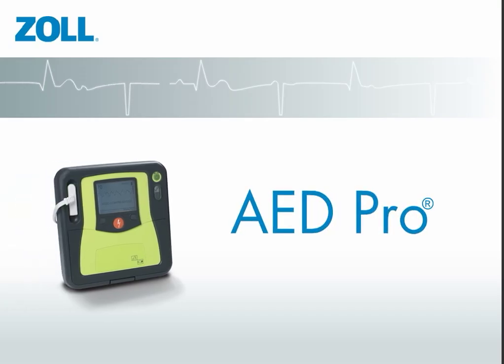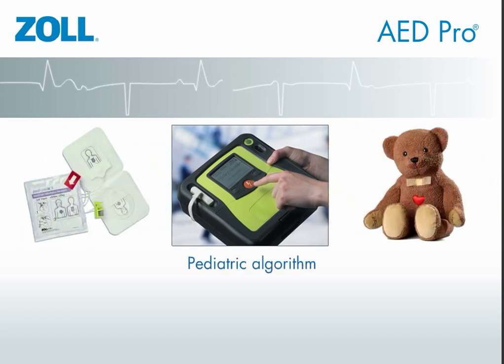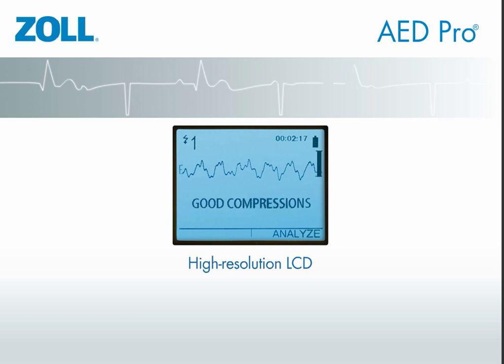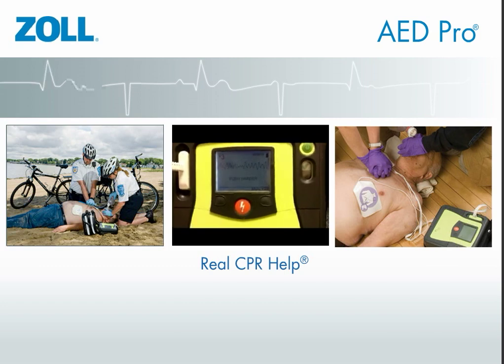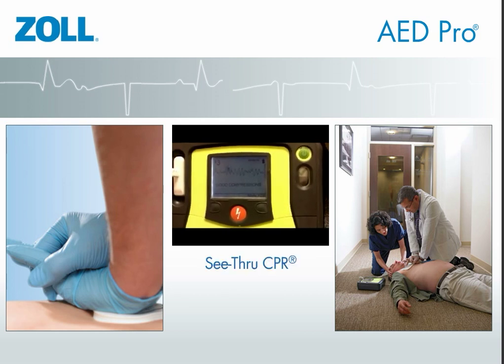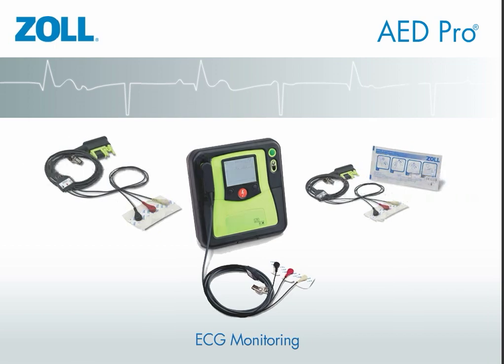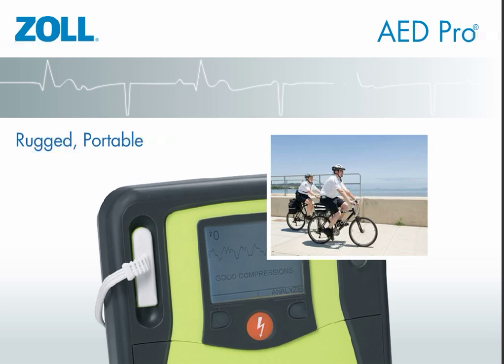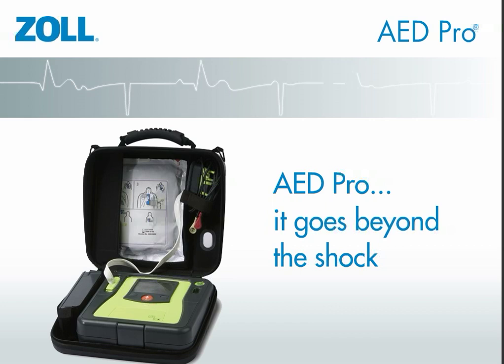AED Pro Automated External Defibrillator Introduction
The most rugged, full-featured AED for the professional rescuer

Whether used in a hospital or in the field, the new ZOLL AED Pro® is designed to perform in any environment. The AED Pro provides the ruggedness, portability, and advanced functionality that professional rescuers and services require from an automated external defibrillator (AED).